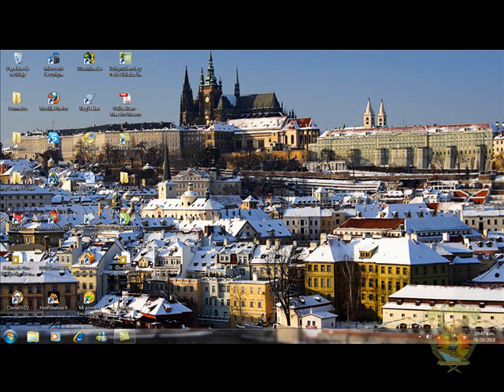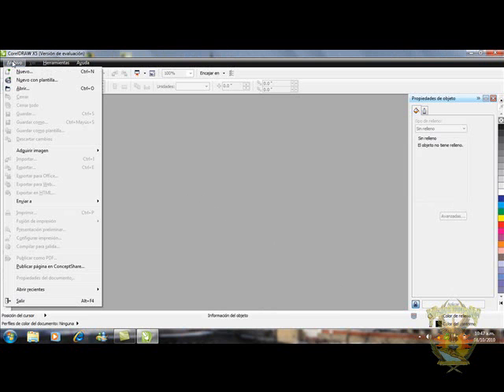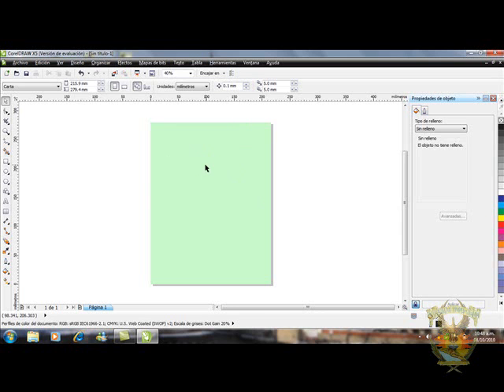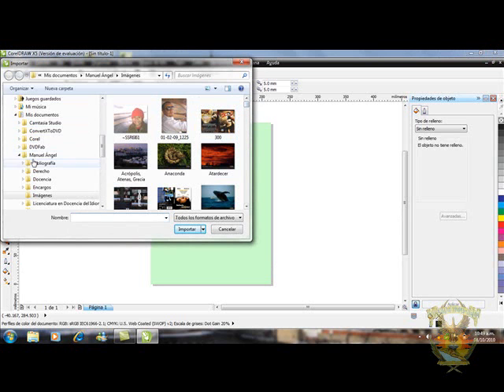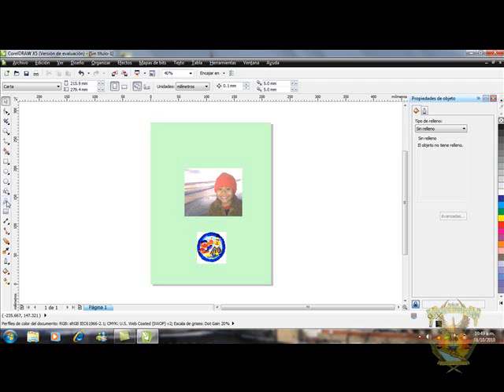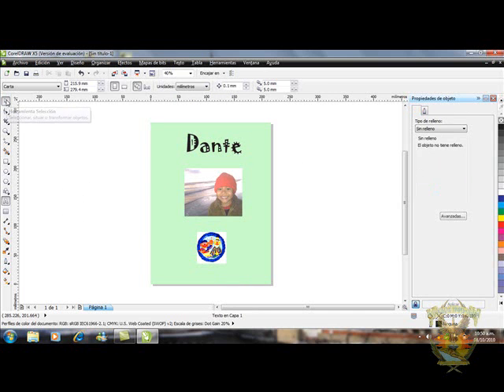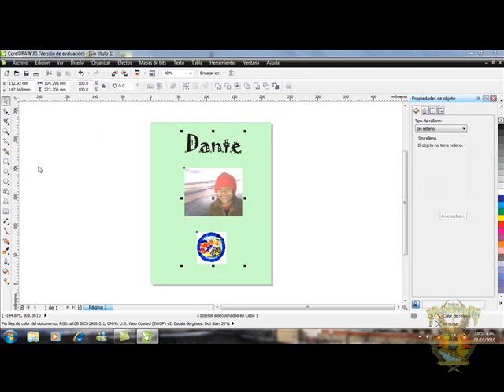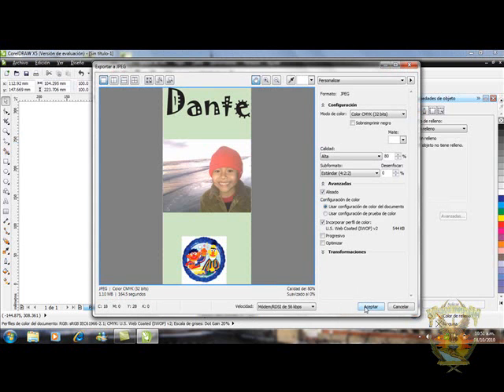Making a mixed image using CorelDraw.wmv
Hello, my dear peers. This is the way I usually do to make a mixed image in Corel Draw. It is too simple, I know, but it really works...